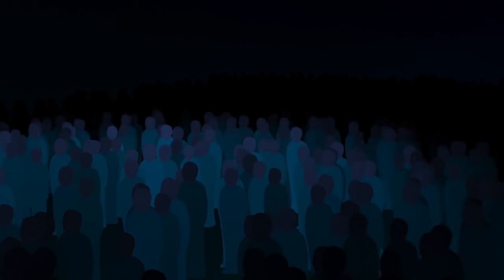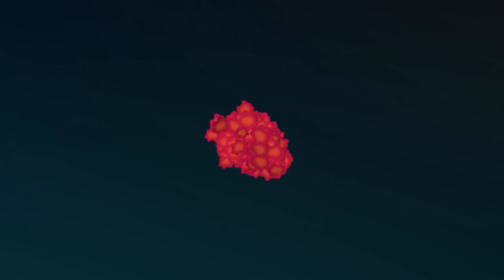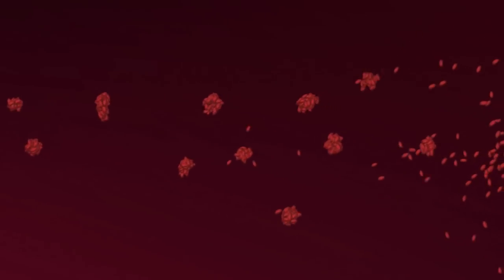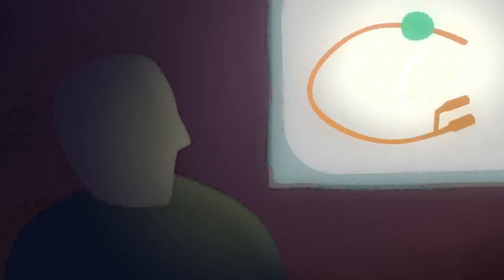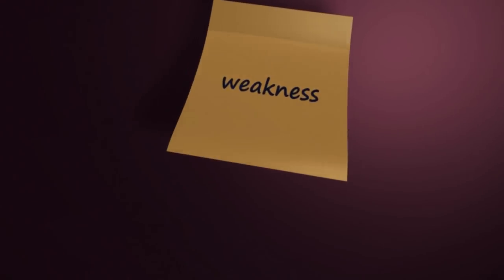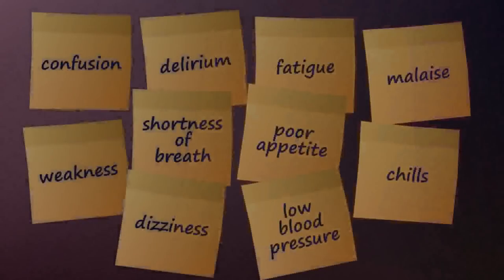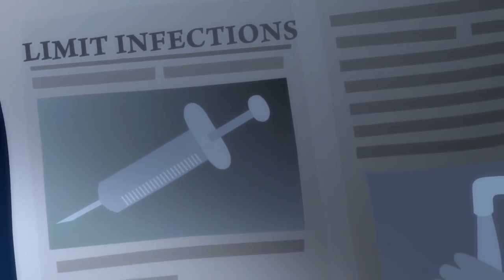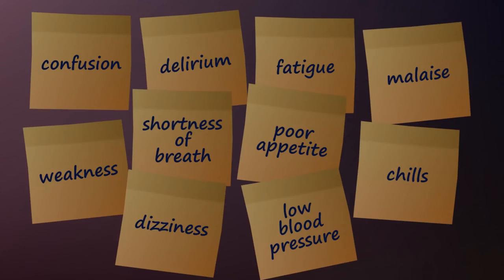Sepsis in Older Americans: Saving Lives through Early Recognition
Sepsis is a life-threatening medical condition caused by an infection. Anyone can get sepsis, but older adults face an increased risk. The key to fighting sepsis is recognizing it early and treating it quickly. This short film offers an informative, engaging overview of how to recognize the signs of sepsis and how you can take action.